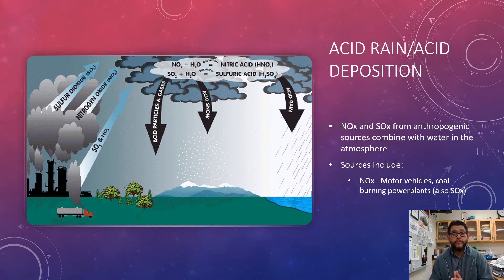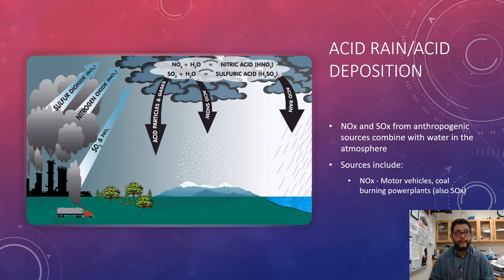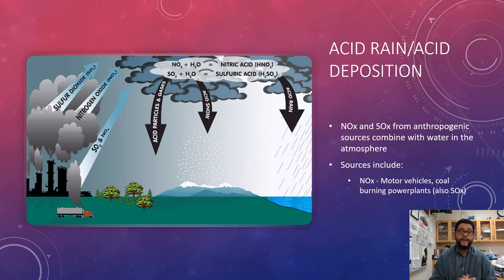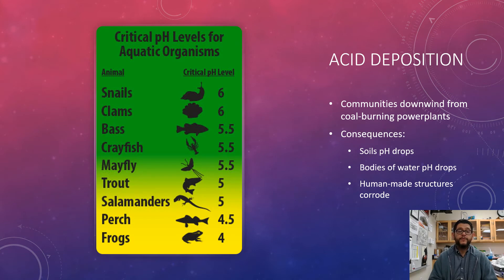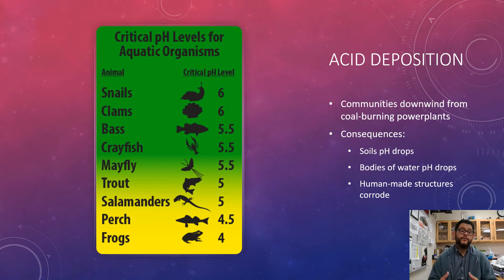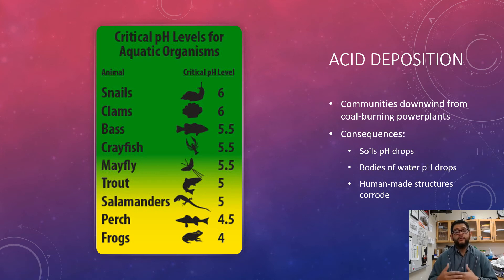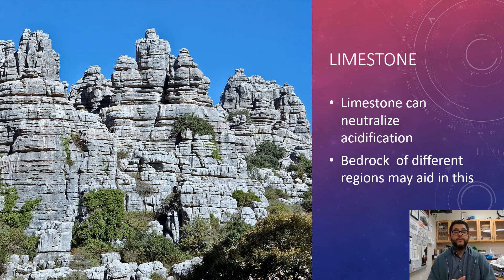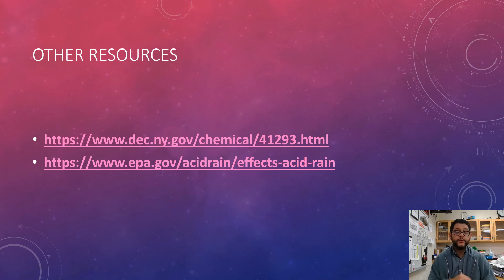Unit 7, Topic 7, Acid Rain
Unit 7, Topic 7, Acid Rain, from the AP Environmental Science CED